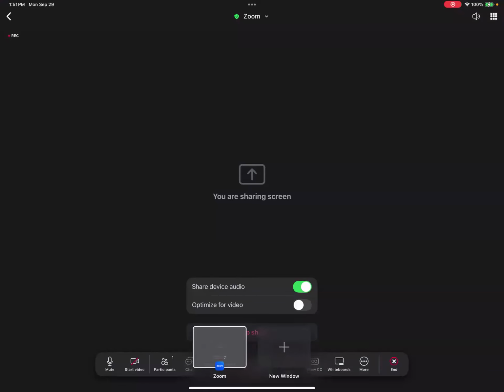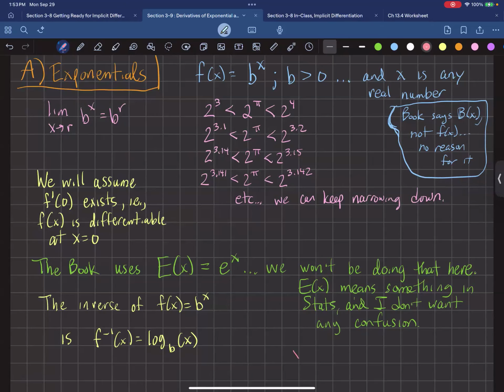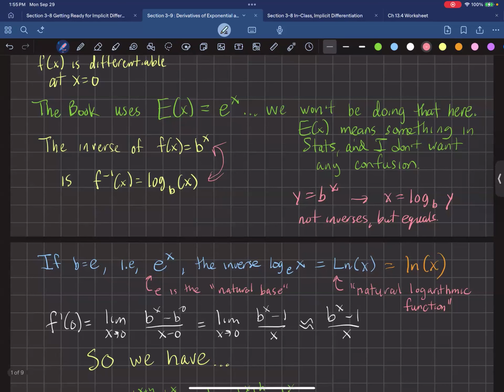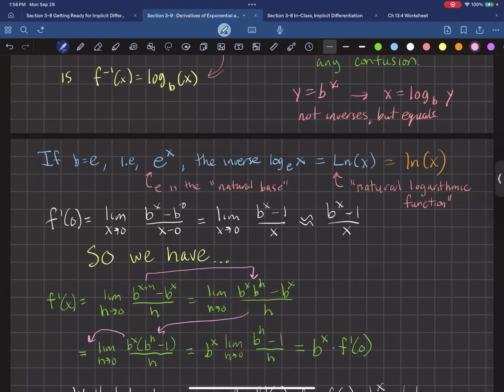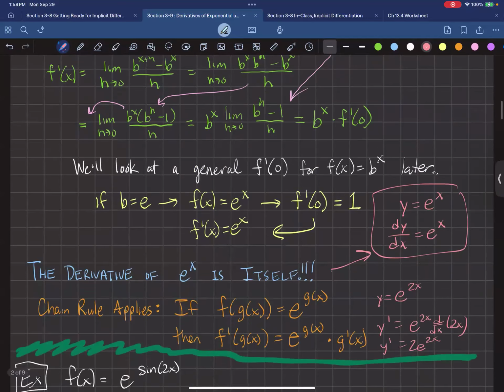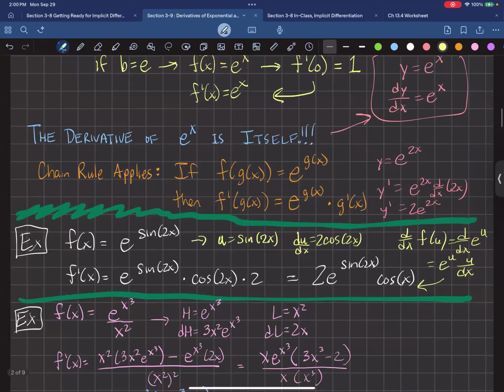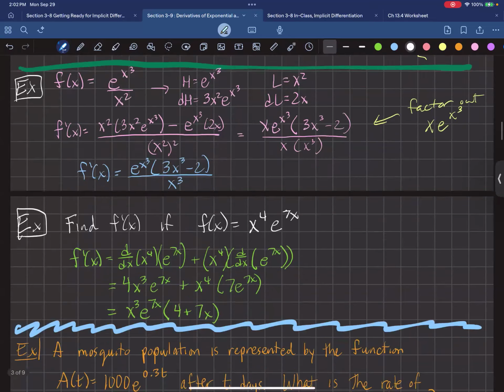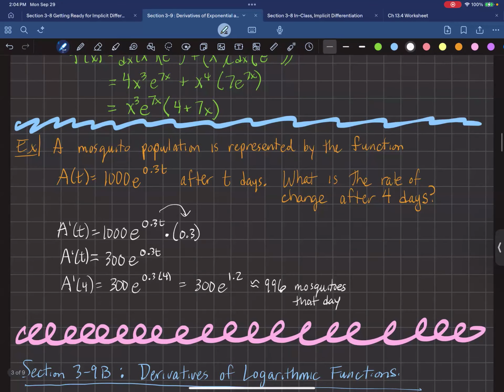Math 065 Calc 1 Section 3.9A Derivatives of Exponential Functions